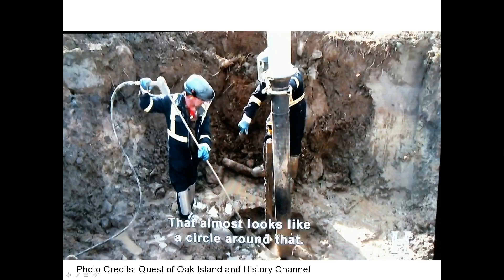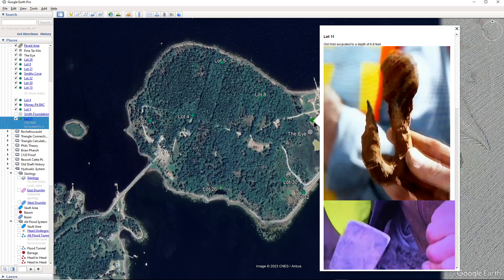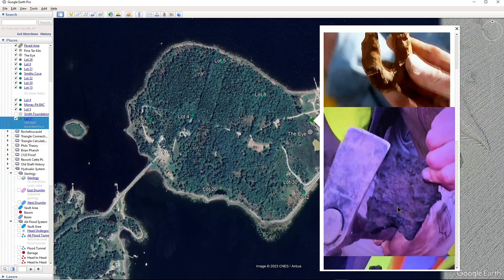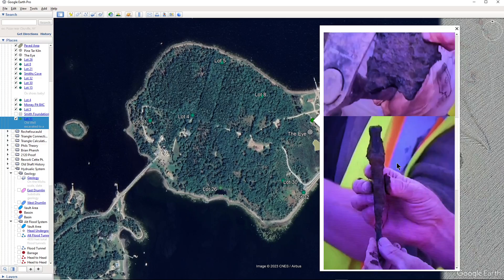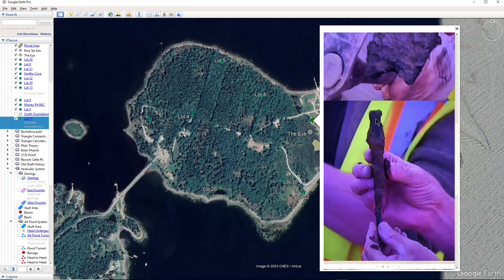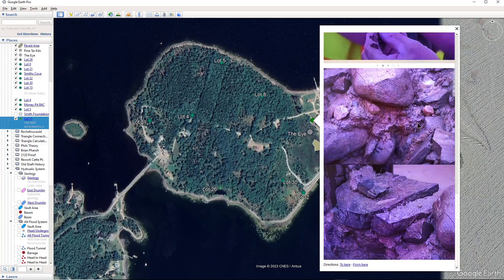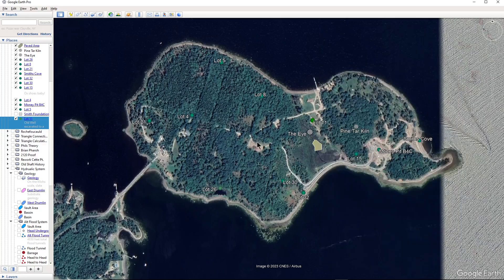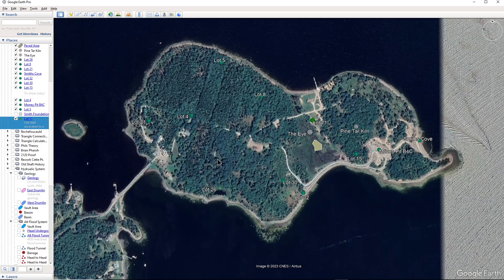Oak Island Artifacts: Are there tunnels underneath Oak Island?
We look at the mounting evidence of tunneling on Oak Island and the geological possibilities of such a feat.